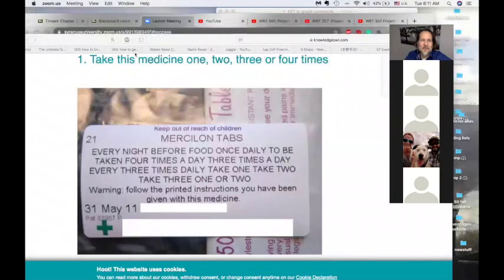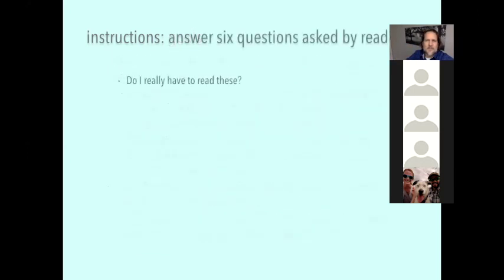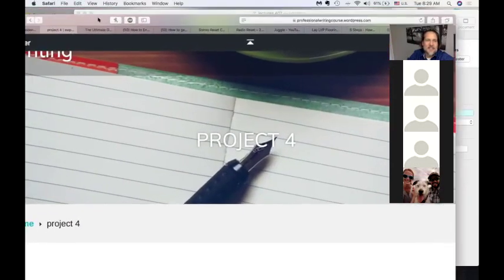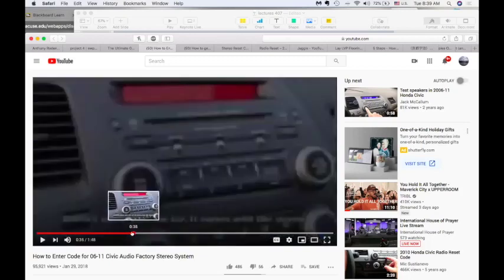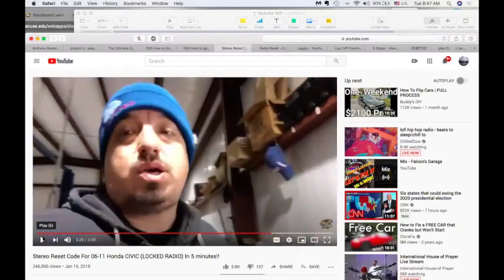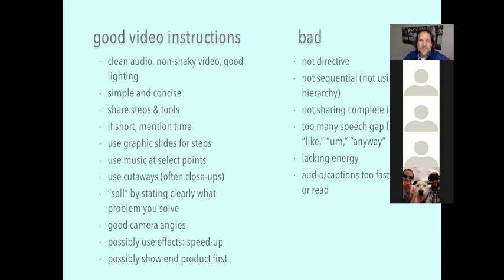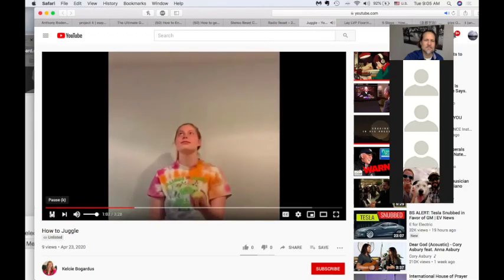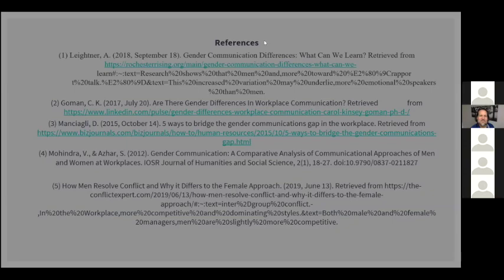Instructions Class with bonus presentation on gender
The first class in a series of three classes on instructions. This class session talks about the purpose of instructions and the need for them to address multiple audience's needs and biases.